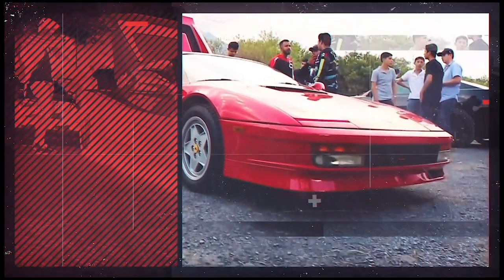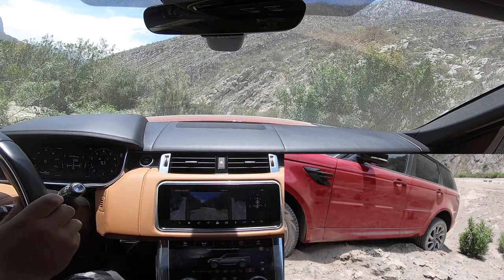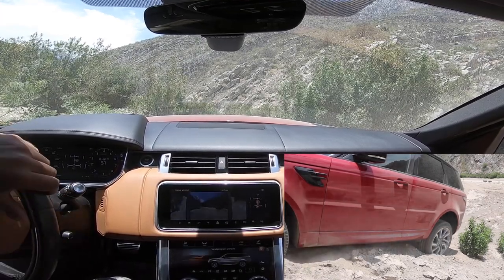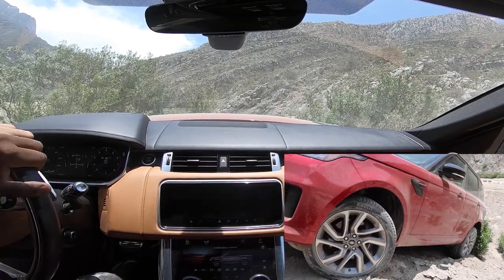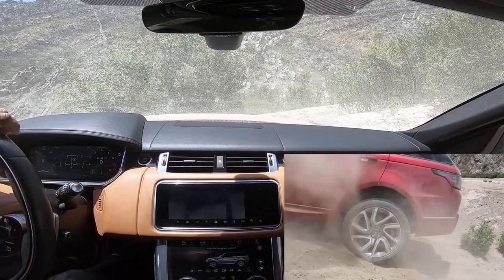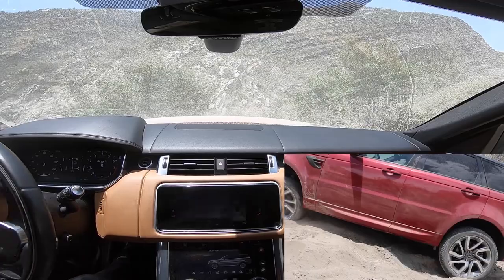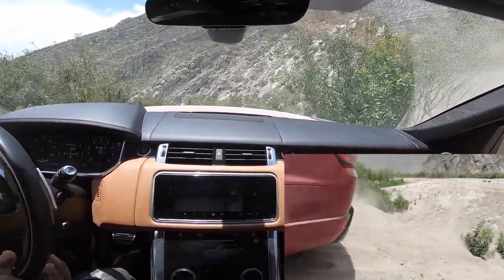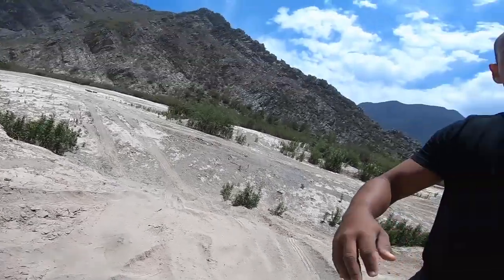Range Rover Sport VS Sandy Hill Climb | L494 Offroad | POV